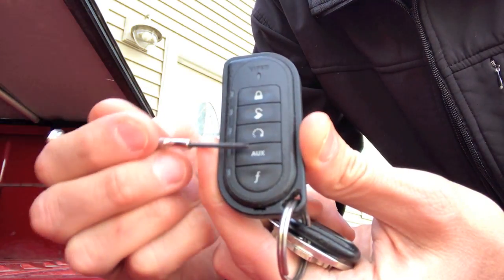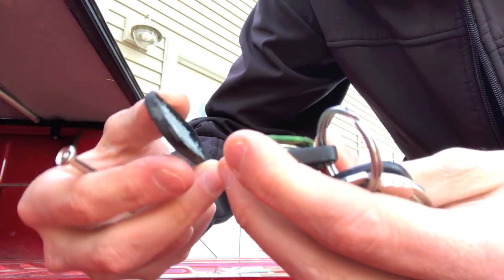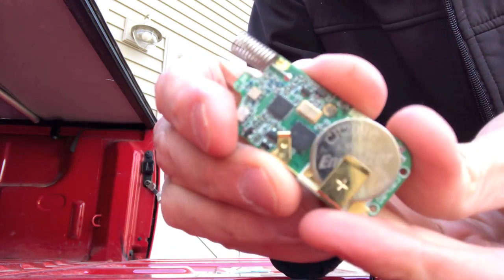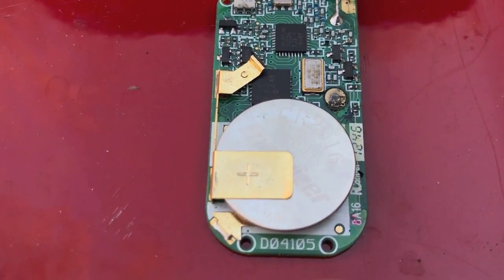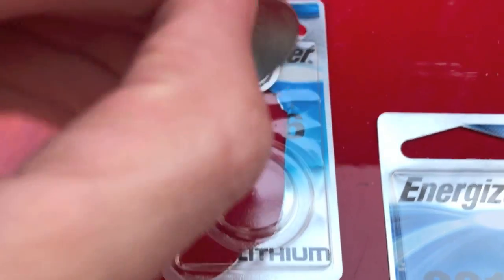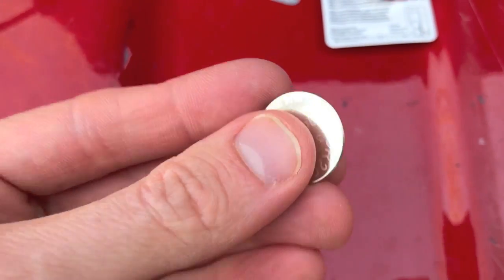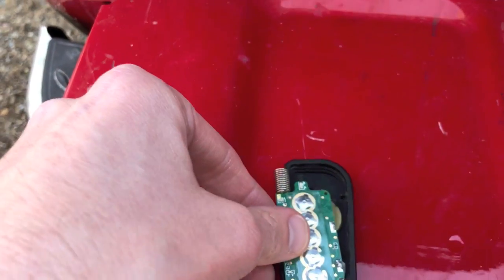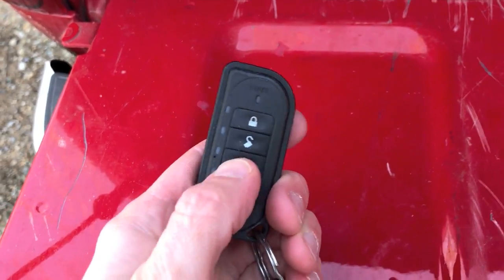My Remote Car Starter is not working - "Check Battery or Check Engine Light"